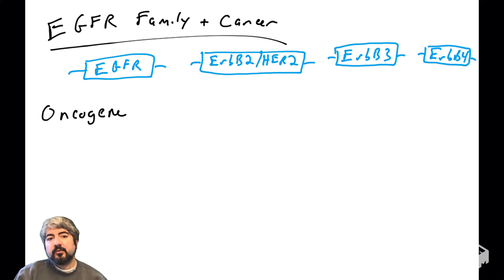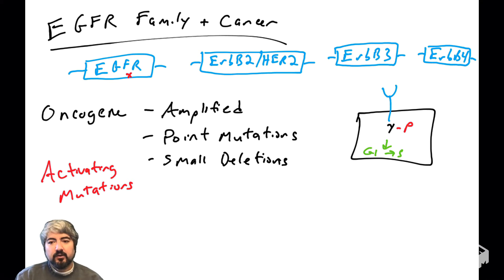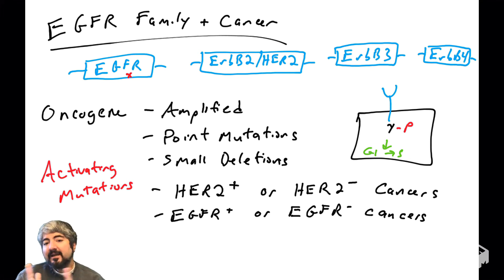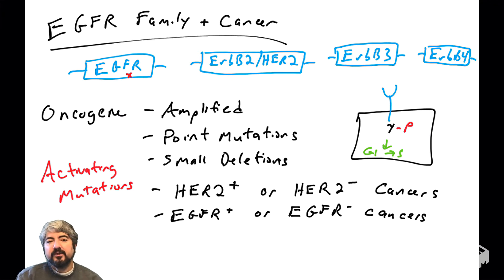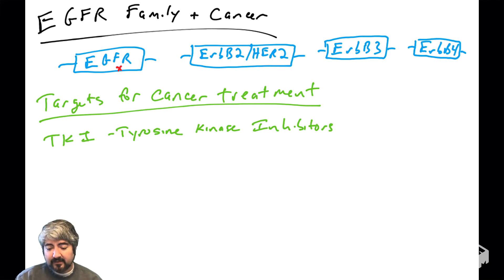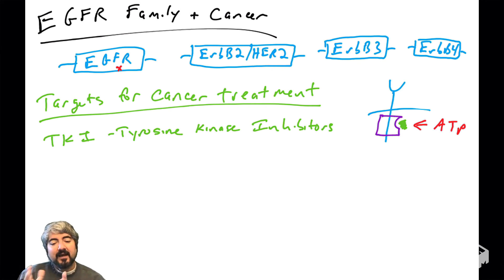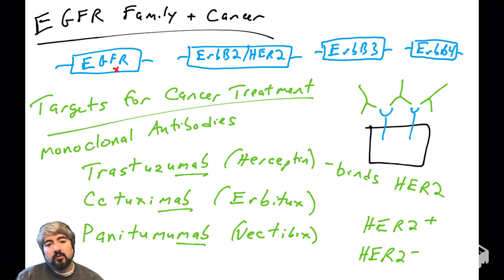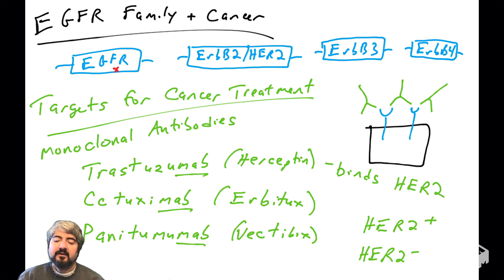EGFR family and cancer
This video presents the common mutations found in EGFR family members (including HER2), as well as therapies used to treat cancer that target EGFR family members. Learning objectives :

Describe the two classes of EGFR inhibitors, and their mechanism of action.
Know examples of each.